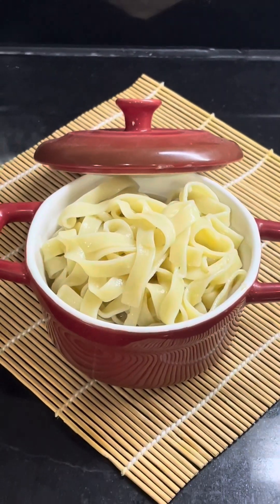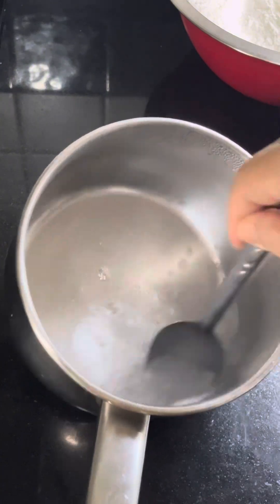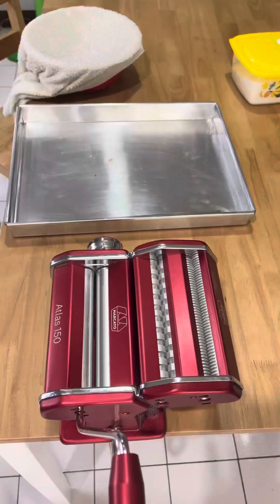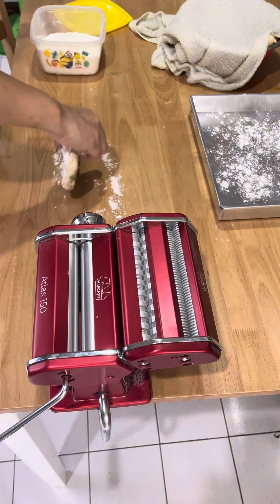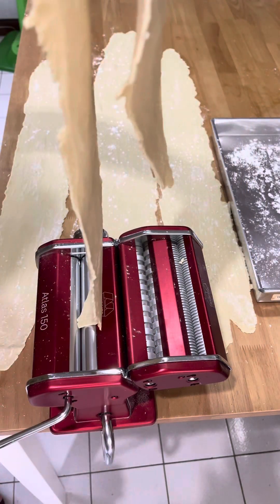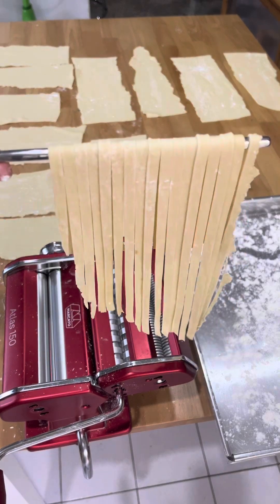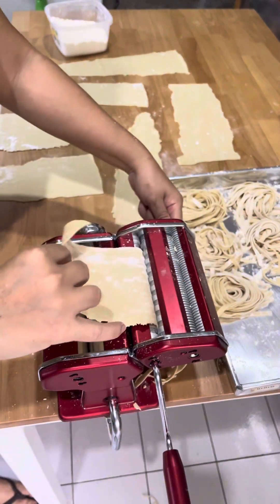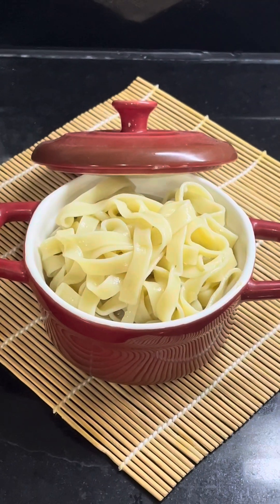Sourdough Ramen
Bim’s Sourdough Ramen Japanese Noodles
Recipe
500 g. Bread flour
140 g. Starter
175 g. Water (added in different stages)
7.5 g. Baking soda
5 g. Salt

Bring water, baking soda and salt to boil in the pot until the water gets bubbling

Put flour and Starter into food processor using low speed and add salt half of water mixture, transfer to the bowl and add 30 g. More of mixture, gently mix by hand for 3 minutes and adding 30 g. More and mix well, transfer to counter top and knead the dough then adding the last amount of the mixture and kneading until combined, leave it in the bowl for fermenting for 4 hours at 25 degrees Celsius and transfer the dough into the fridge for 12 hours, in the morning cut the dough into 4 pieces, resting 30 minutes before rolling out with rolling pin and using pasta machine to roll out from number 1-5 then using pastry machine to shredding it, covered the noodles with flour and rolling it up into nest, dry in room temperature for 3 days then turn round and dry the other side another 3 days.  Keep in ziplock bag for up to 6 months.

Other options is to boil it immediately before 5-10 minutes and put in ziplock bags and freeze up to 2 months.

For the instructions please watch the video.

Enjoy cooking with Bim 😍